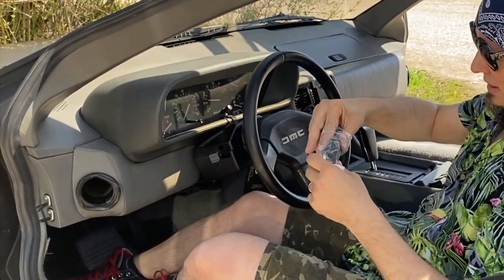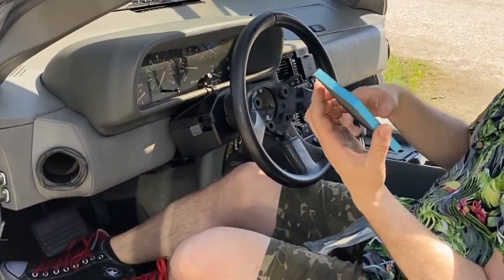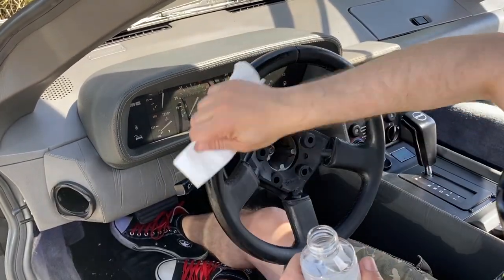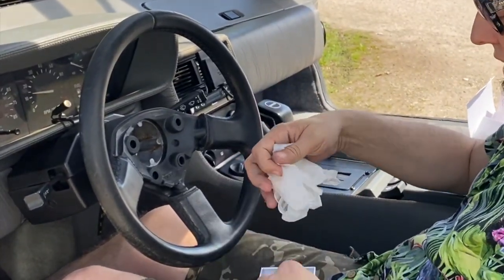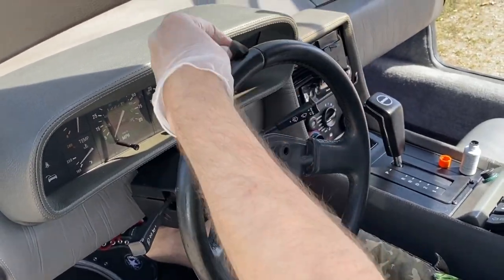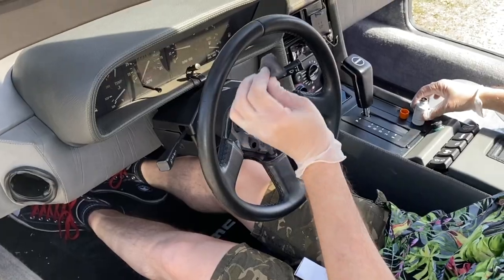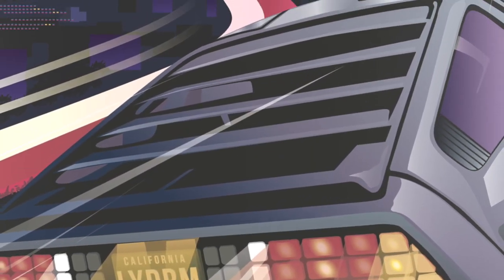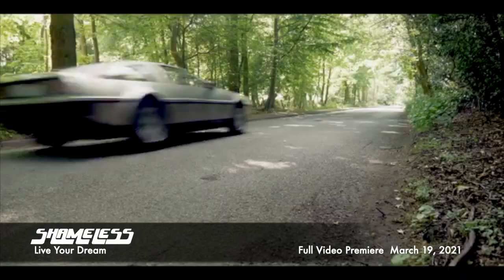Looking Inside Refreshing the DeLorean DMC 12 steering wheel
Make your 40 year old steering wheel look nice again without replacing it

A 500-page scrapbook covering the most incredible story in automotive history by Alexx Michael, with the help of Barrie Wills, the longest serving employee of DeLorean Motor Cars Limited. Containing never-before-seen letters, documents, images & archive material.

Live Your Dream, the brandnew single to celebrate the release of "Looking Inside" will be available on a limited edition Picture disc and audio cassette this June and on all digital plattforms march 22nd. Also includes 8 Shameless classics + a brand-new cover of the Smokey and the Bandit smash “Eastbound and Down” feat. Jaret Reddick from Bowling For Soup on vocals and KISS legend Bruce Kulick on lead guitars.